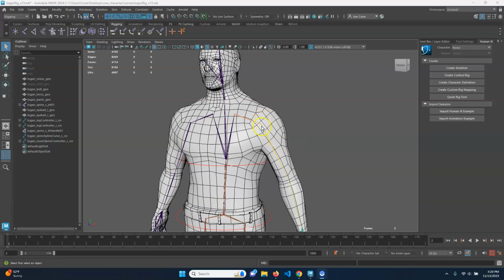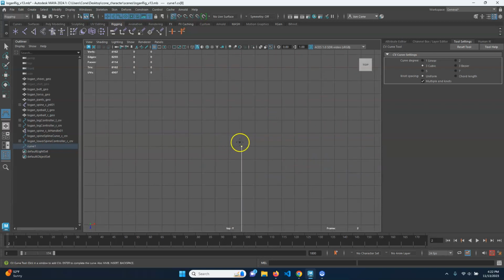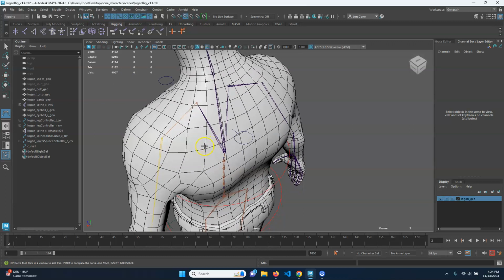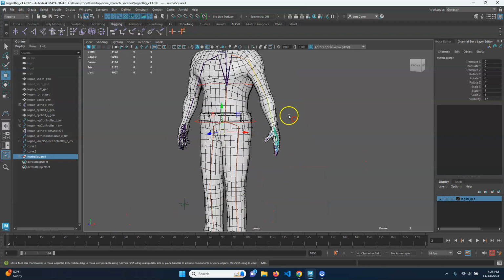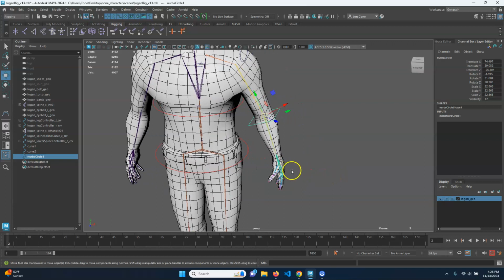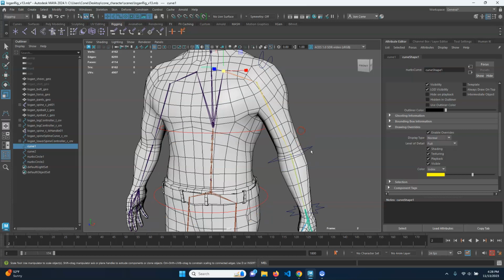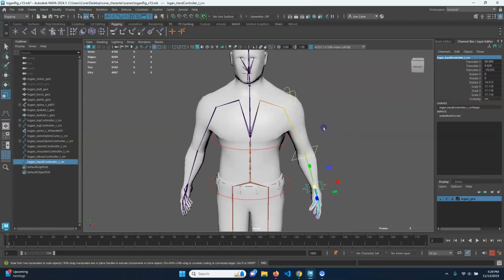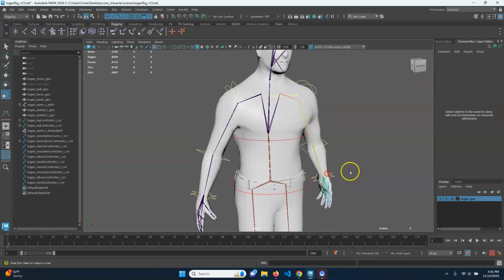wilmu assignment 12b